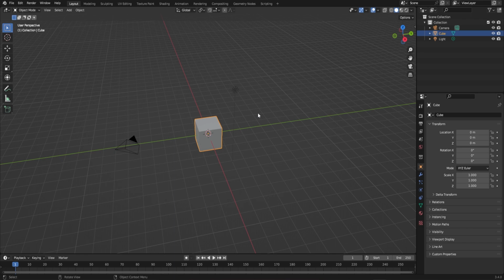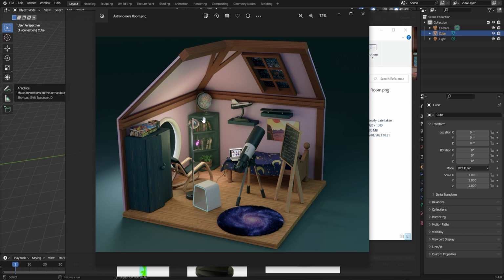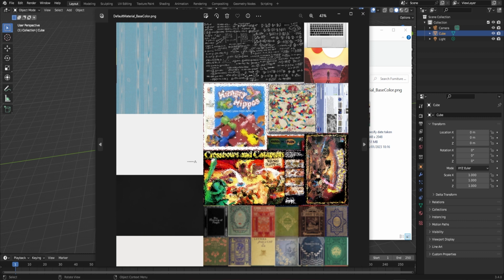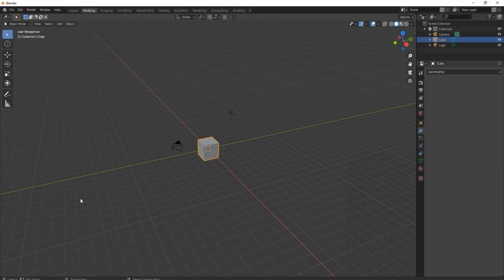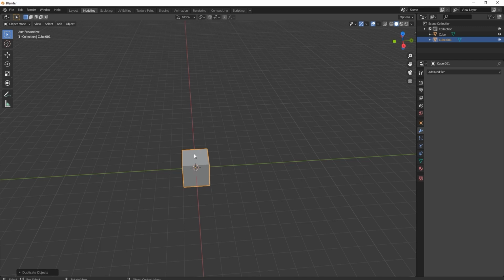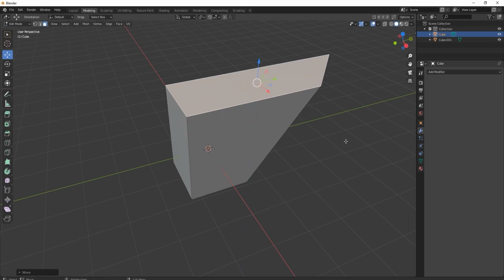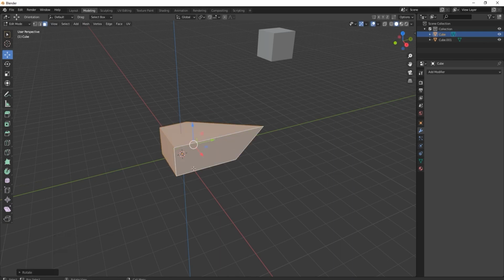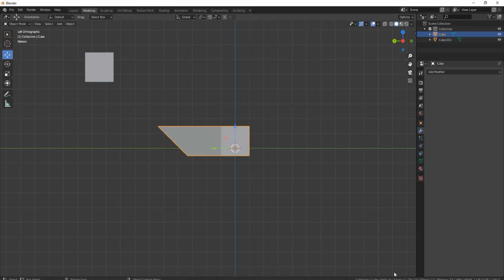【Tutorial Trailer】Mastering the Art of Isometric Room Design in Blender 3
Mastering the Art of Isometric Room Design in Blender 3 by tutor @3DTudor

Our ‘Mastering the Art of Isometric Room Design in Blender 3
-Completing a full referencing guide to creating 3D art for games in Blender;
-Speeding up your 3D modelling workflow;
-Making concrete steps in your path towards mastering 3D modelling even as a beginner;
-Learning everything there is to know about textures and shaders;
-Simulating cloth and using Blender’s particle system for wrinkles, folds, and drapes;
-Becoming a magician of all types of lighting in Blender;
-Adding depth to scenes using volumetrics;
-Making your renders pop through a full Blender compositing guide.